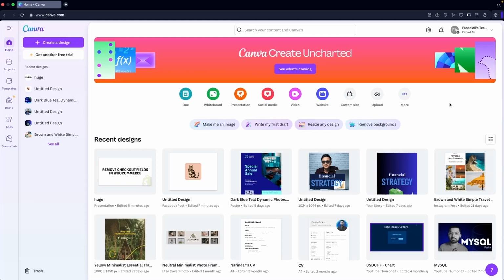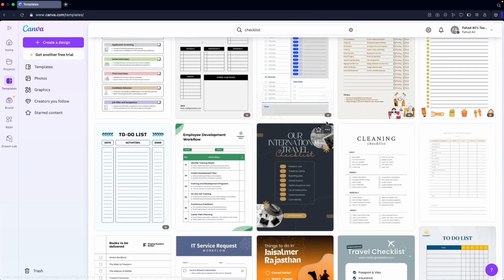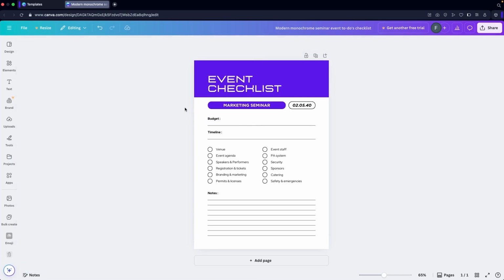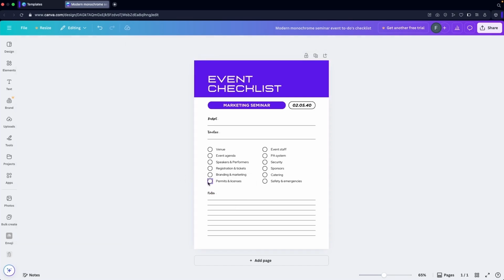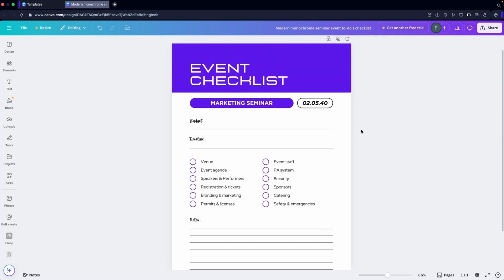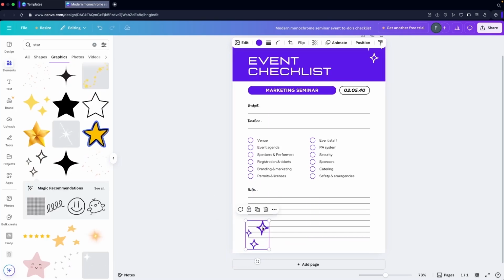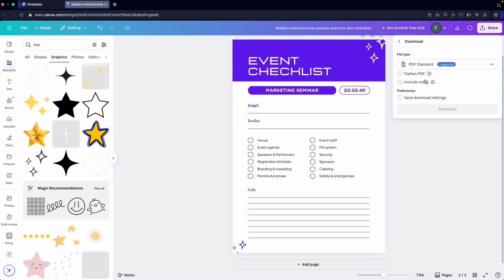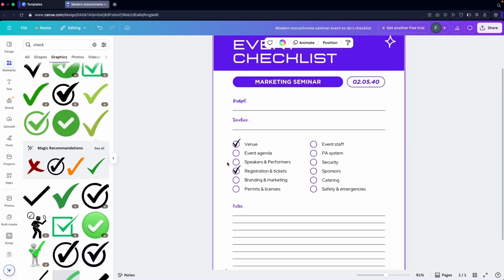How To Make Checklist In Canva | Step-by-Step Tutorial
In this video, I will show you how to make checklist in Canva. This is a comprehensive, guided tutorial that explains details such as customizing colors, fonts, and elements to create a standout checklist design. This guide is perfect for anyone looking to streamline their design process, whether you’re a beginner or a pro.

In this Canva tutorial, you will learn the process that covers everything from searching for the ideal template to tweaking design elements for a polished finish. I'll show you how to add checklist in Canva using Canva’s built-in features and practical work tools.

Chapters:
• 0:00 – Introduction & Overview
• 0:15 – Selecting Checklist Template
• 1:10 – Customizing Colors and Fonts
• 2:55 – Adding Design Elements
• 3:39 – Adjusting Colors
• 4:04 – Adding Checkmarks
• 4:55 – Conclusion

Throughout the video, you’ll discover practical guidance on how to do a checklist on Canva, and this includes learning how to put checklist in Canva in an easy, fast, and simple way. Each step is clearly explained to ensure that even if you’re new to Canva, you can follow along with ease and confidence.

This video is a great resource for understanding how to create a checklist in Canva, in a way that not only assists your workflow but also enhances your design aesthetics. If you want to learn about practical design strategies to help you create a checklist that is also aesthetic, this is the Canva video for you!

Video Summary:
This is a step-by-step video tutorial that will show you how to make checklist in Canva. This video is designed to empower you with the skills to create, customize, and perfect your own checklists.

I hope you've enjoyed this tutorial on how to make checklist in Canva!